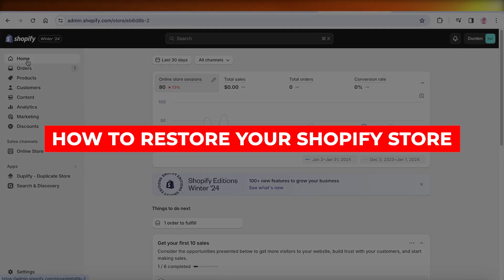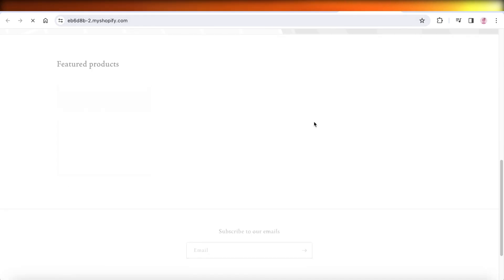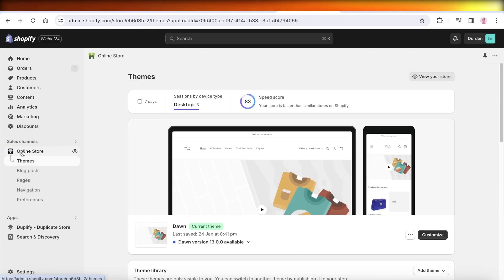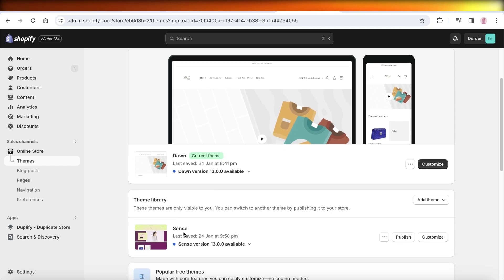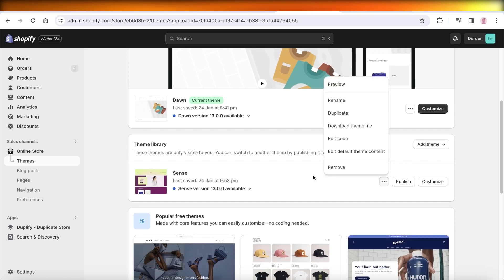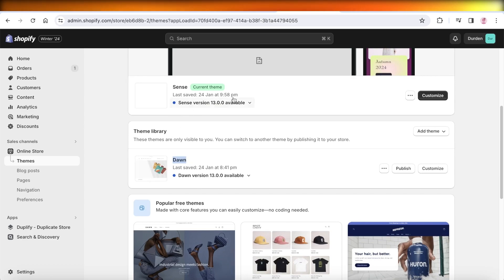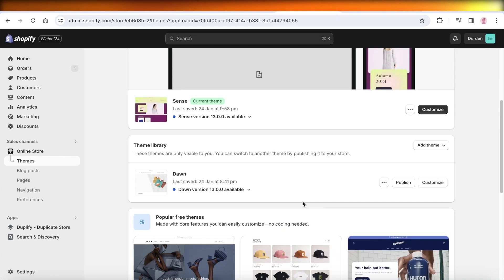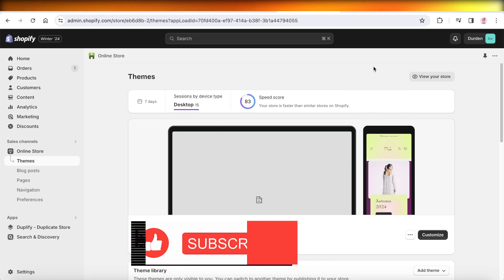How To Restore Shopify Store 2025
In this video I show you How To Restore Shopify Store. This video will cover everything that you need to know and help you get started with this software.